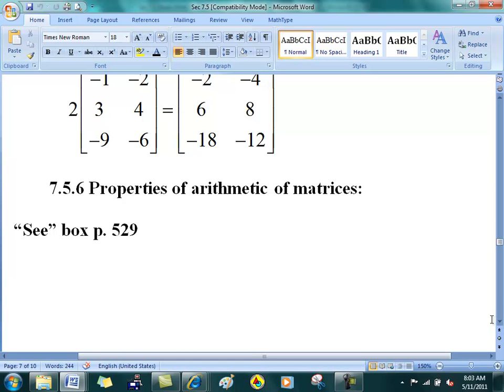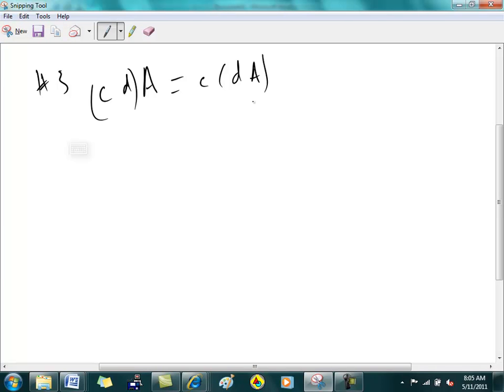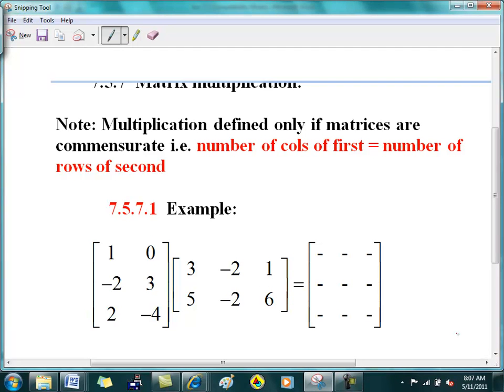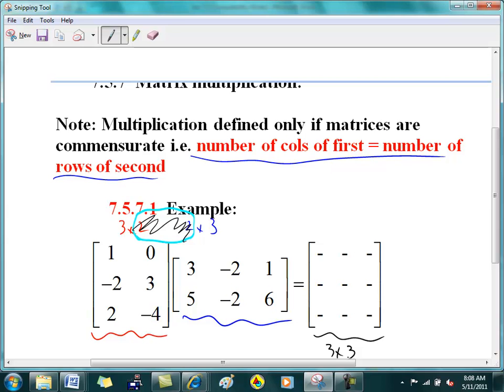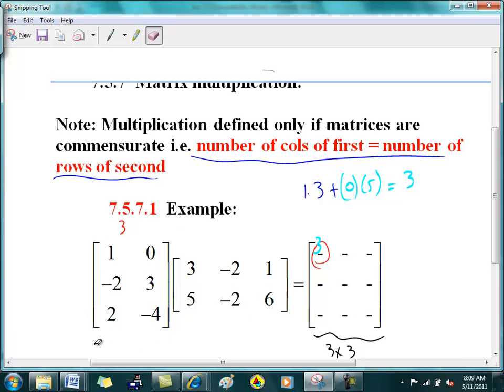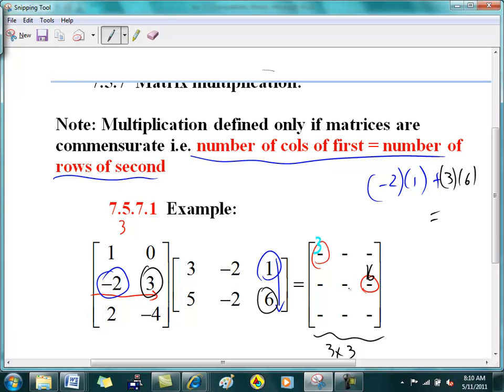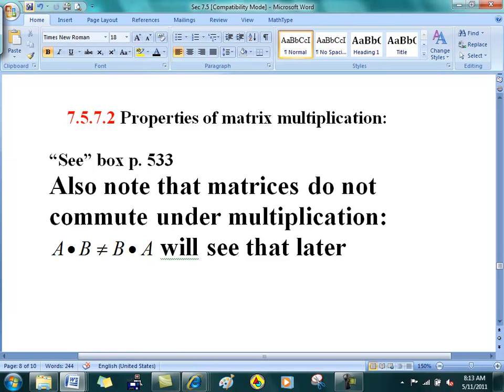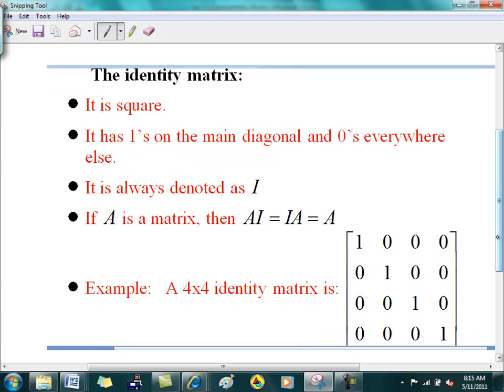7.5 part 3 of 4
matrix arithmetic